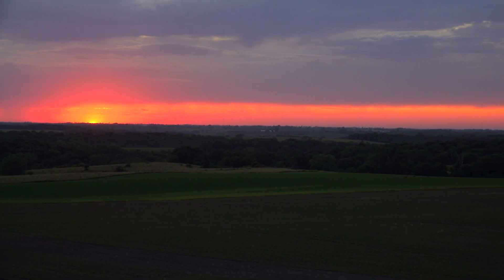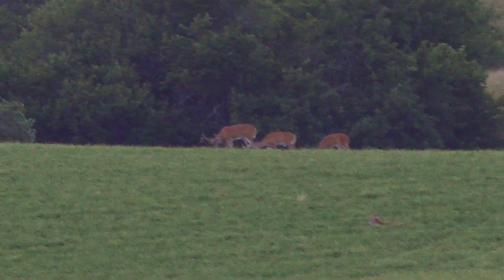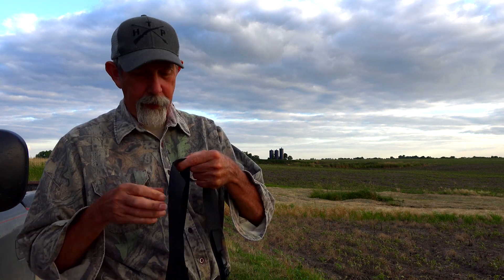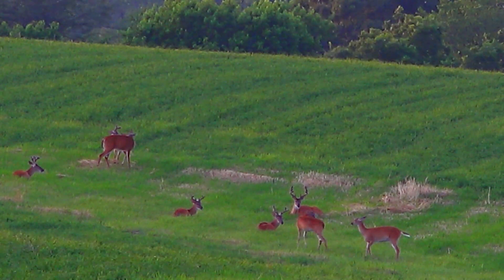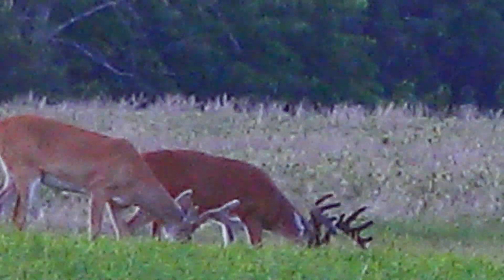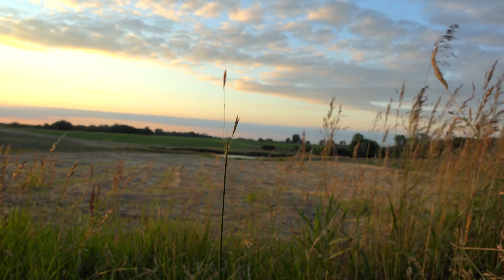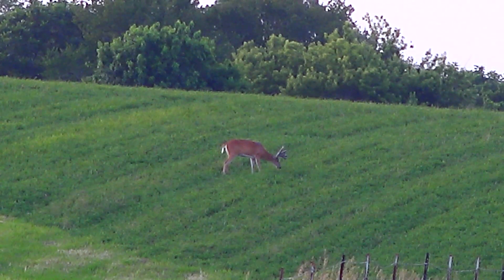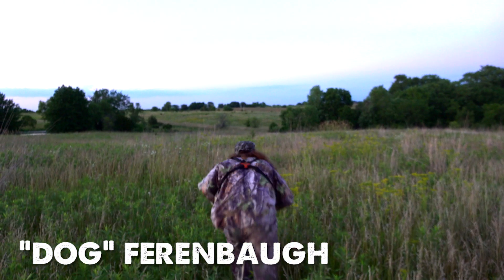SCOUTING BIG VELVET BUCKS FROM A SILO! | Ted Miller's 2019 Velvet Rut!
Ted Miller is busy filming velvet bucks and has his eye on a couple of giants!